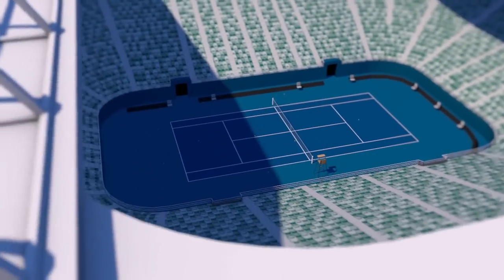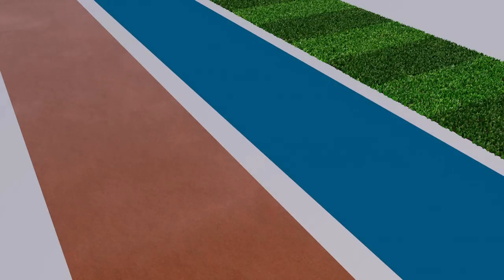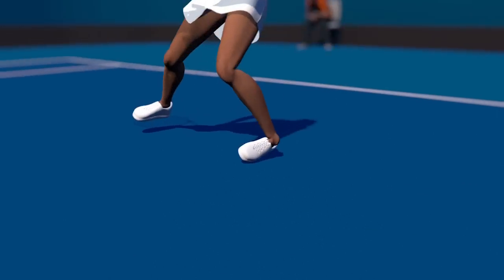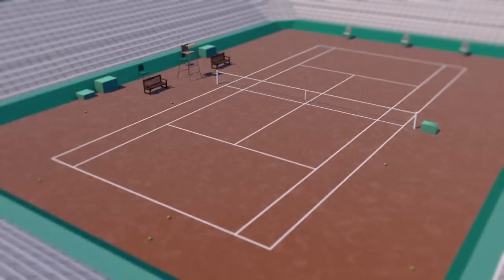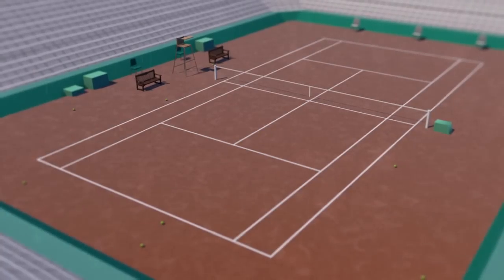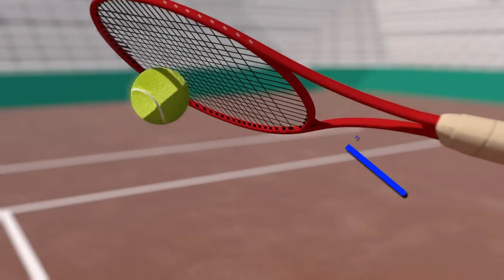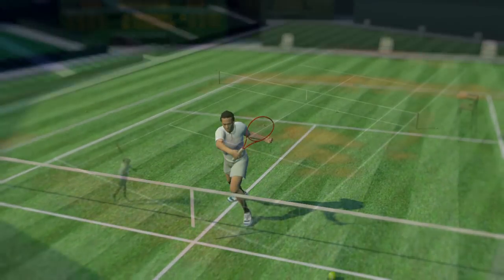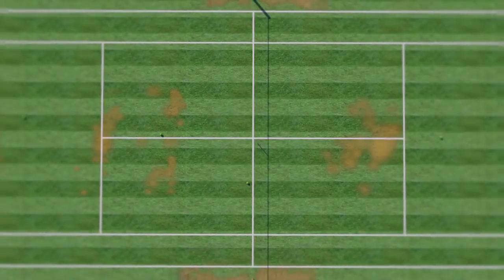Tennis - how surfaces affect play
Novak Djokovic underlined the growing clay-court threat of Andy Murray ahead of the French Open after conceding defeat to the British number one in the final of the Rome Masters. Different tennis court surfaces can have a big impact on game play.